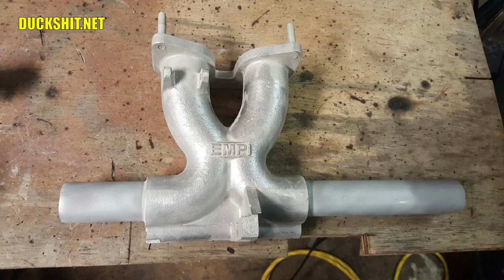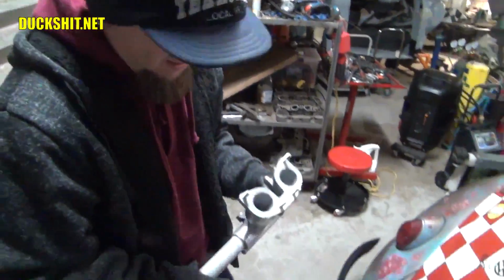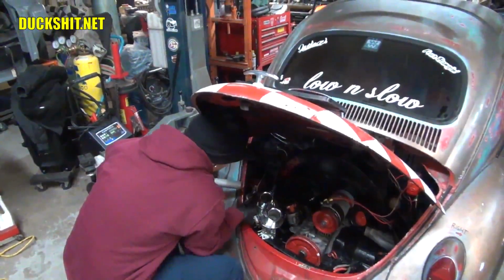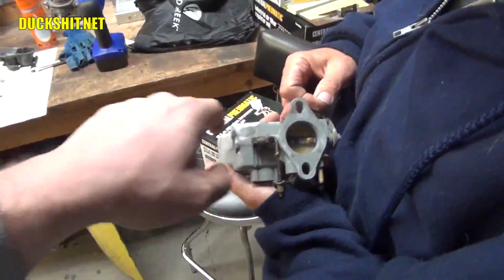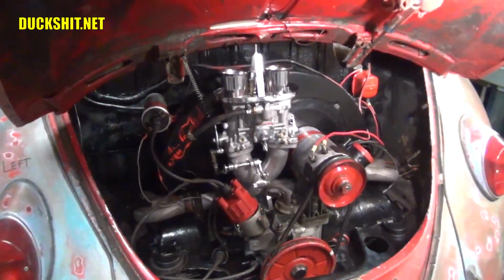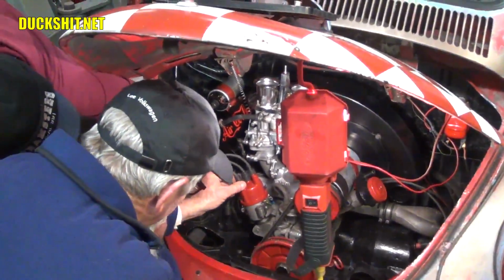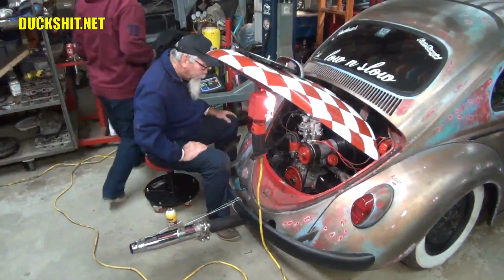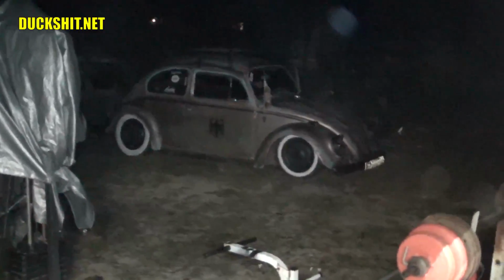Intake Re-Install - Will It Fit? - High Performance 1776cc VW Engine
Returned the modified  EMPI VW Beetle Weber 40mm intake manifold to the 1964 VW Beetle with 1776cc engine today.  Matt reinstalled it on his Beetle.

Problems with the EMPI VW Beetle Weber 40mm intake manifold.  The throttle cable does not properly align with the intake manifold and clear it in such a way that it all fits without interference.  After some trial and error, we removed the manifold and I took it home to modify the pipes and push the body 0.5in to the left.

Took a visit to see Wild Bill today.  This is the engine that he was building this summer.  He is building a high performance (really a moderate performance) Volkswagen Beetle 1776 engine for a friend in common and he needed some help.  (69 crank + 90.5 pistons.) It turns out he didn't need the help after all, but he goes over some of the basics in regards to the bottom end assembly.  Good stuff for those that haven't done this before.

More parts to this to follow!